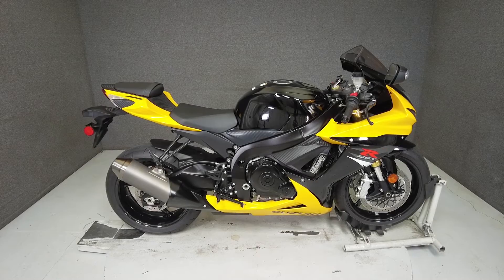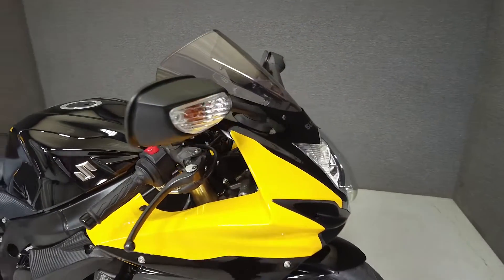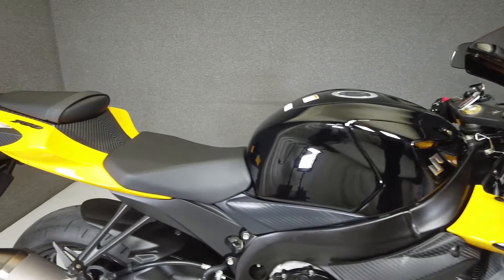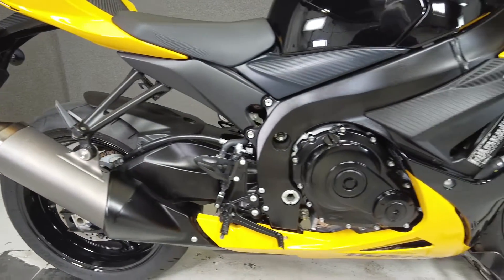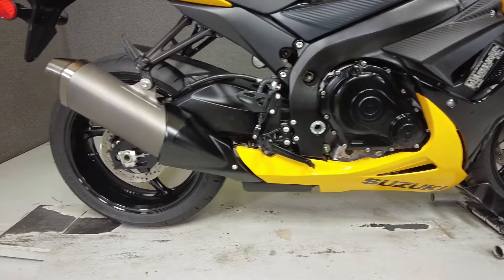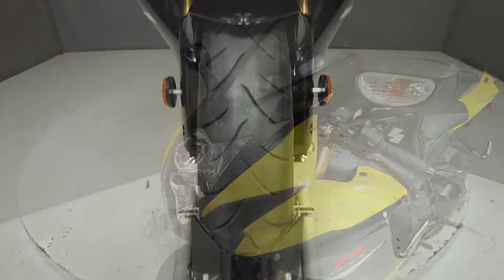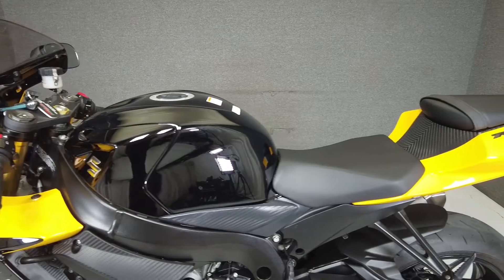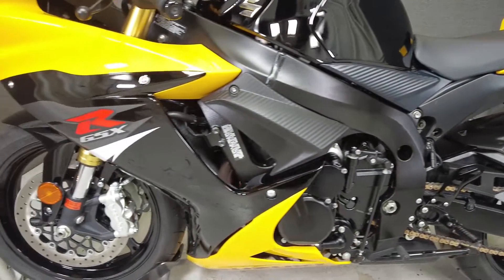2017 SUZUKI GSXR750 - National Powersports Distributors